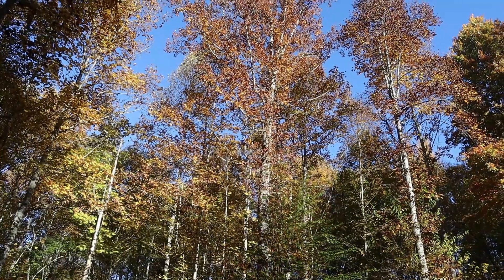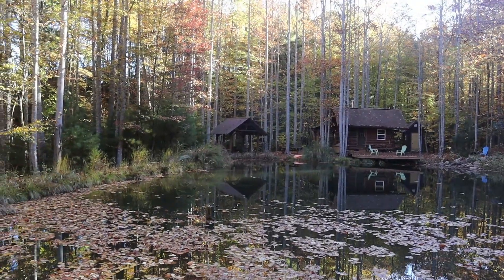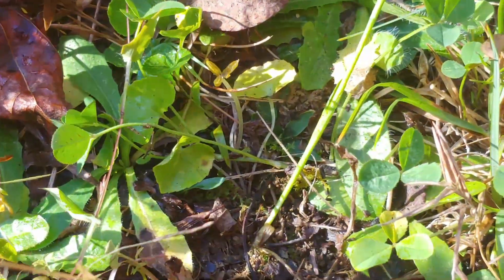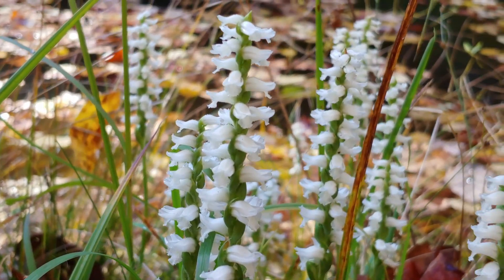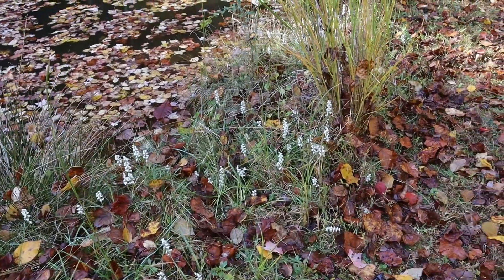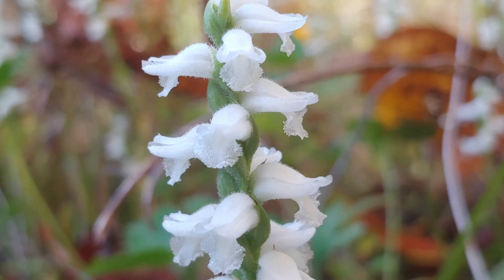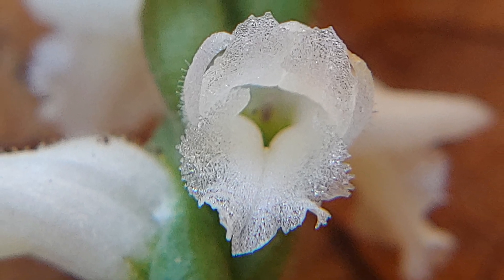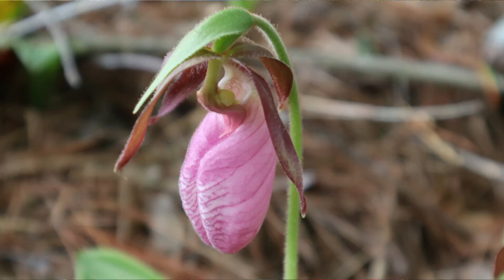Beautiful Surprising Autumn Orchid: Nodding Ladies'-tresses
Most Orchid species are tropical but here is one that is not only occuring in a temperate zone but flowers in late fall!  Many people do not realize that  Nodding Ladies'-tresses are true Orchids!  There are several species of Nodding Ladies'-tresses orchids in North America.  The white sprial flowers with almost crystaline edges are key to the identification of this plant. Its habitat varies but typical can be found in wet areas or wetlands. Its scientific name is Spiranthes sp.  This one may be Spriranthes Ceruna.  Indigenous peoples used this plant medicinally. This is a late fall or autumn native wildflower.